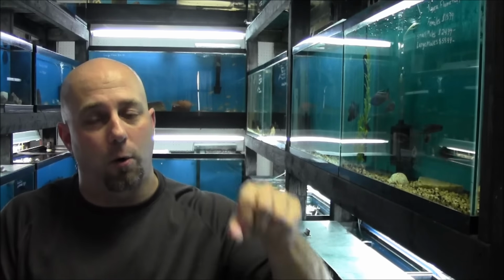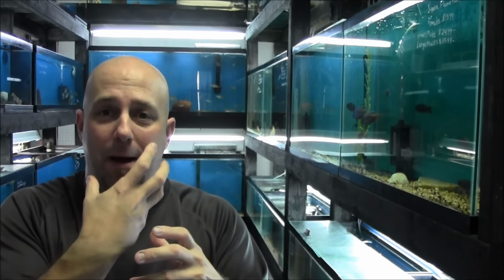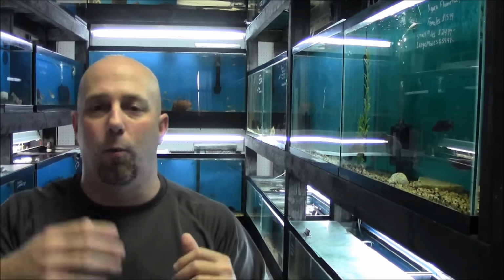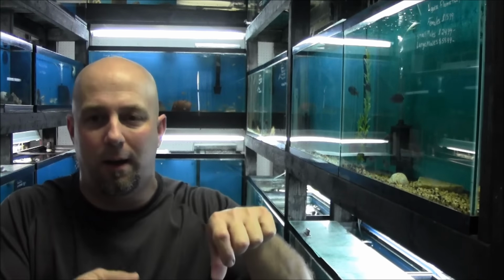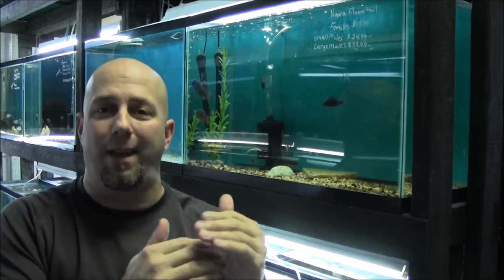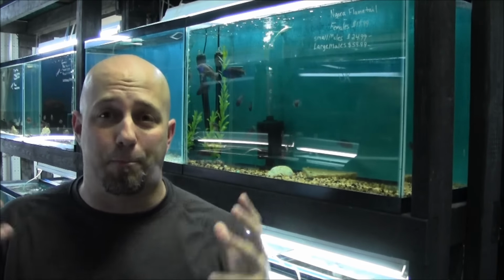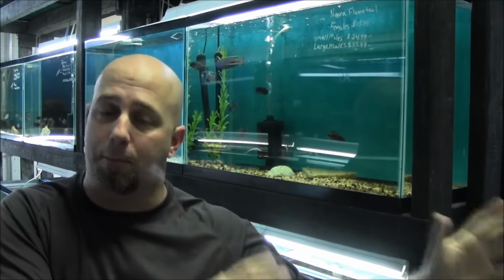Stripping African Cichlids, Tumbling African Cichlid Eggs and Line Breeding African Cichlids .